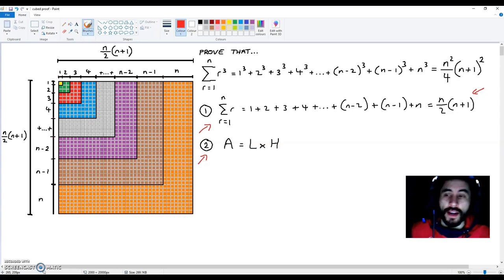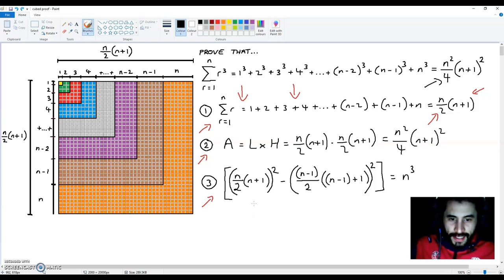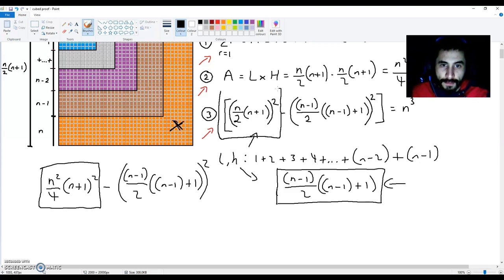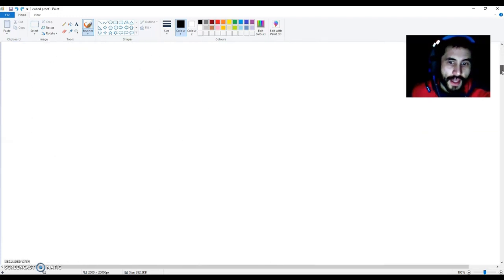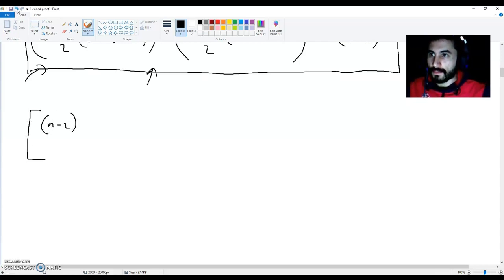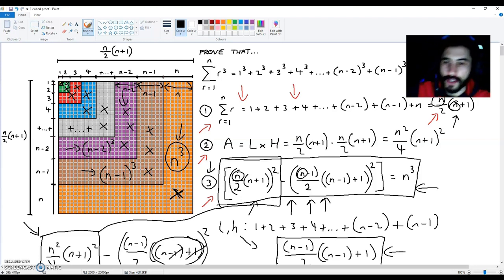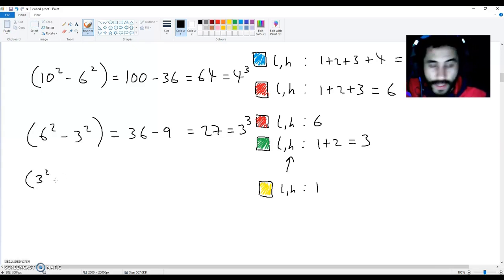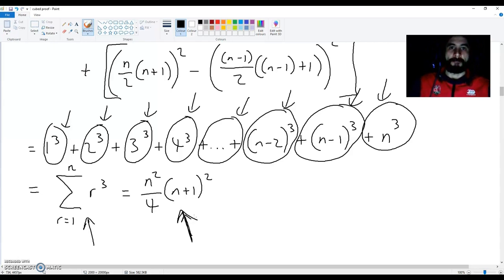Visual / Geometric / Algebraic Proof that 1³+2³+3³+4³+...+(n-2)³+(n-1)³+n³=(n²/4)*(n+1)² [FP1]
In this video I demonstrate why 1³+2³+3³+4³+...+(n-2)³+(n-1)³+n³=(n²/4)(n+1)² using a diagram, geometry and algebra. This may be very useful to you if you are an A Level Mathematics student or are studying for a Mathematics Degree.

I have also set up a mathematics proofs page on Instagram

If you'd like to donate to my mathematics proofs project, visit this